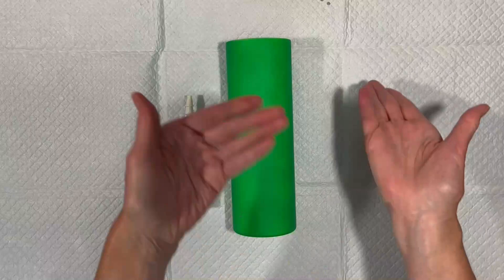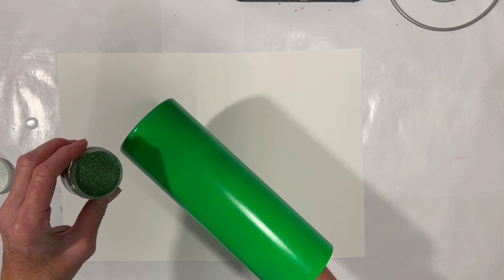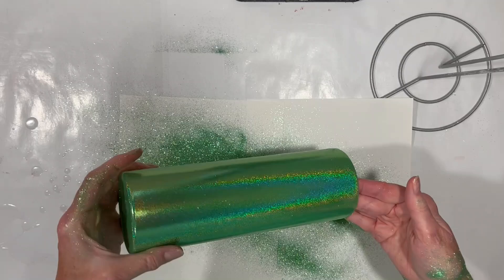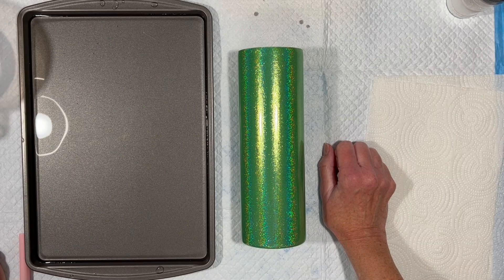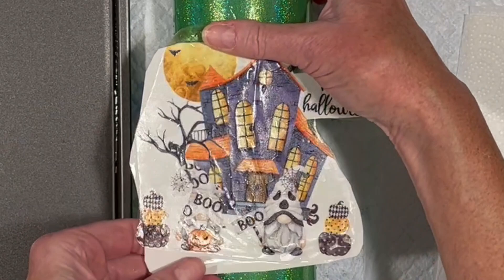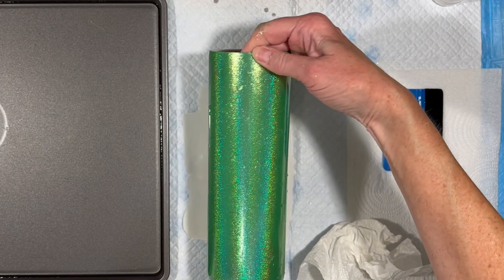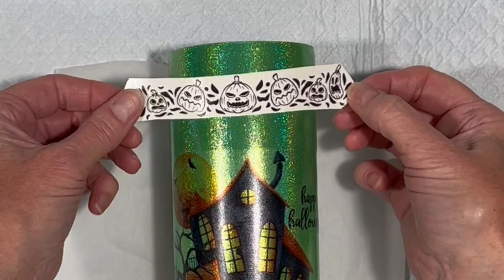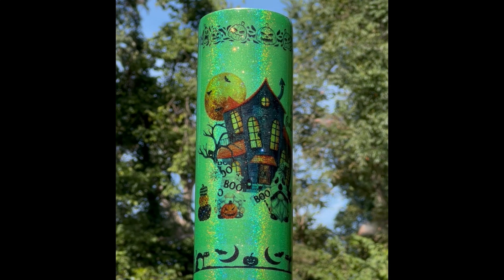Holo Tackit Sparkle Dust: Cute/Creepy Halloween Tumbler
It's always fun to start a tumbler with SOC Glitters' Sparkle Dust (@SandysOrganizedChaos ), then add cute and creepy Halloween graphics to match the incredible holographic green of the tumbler. A very simple and easy tack-it method, waterslide tumbler ready for the upcoming Spooky Season!

Some of the items I've made are listed in my Etsy store:

MATERIALS USED IN THIS VIDEO*:
Hiipoo waterslide paper 10% code "LUXSWIRL"
or on Amazon
Aleene's Tack-it Over & Over
Silicone "squeegee" tool
Plastidip Glossifier
Cute Gnome art: (currently unavailable 😑)

or on Amazon
Hiipoo sublimation paper 10% code "LUXSWIRL"
Hiipoo sublimation ink 10% code: 4JEC46CV